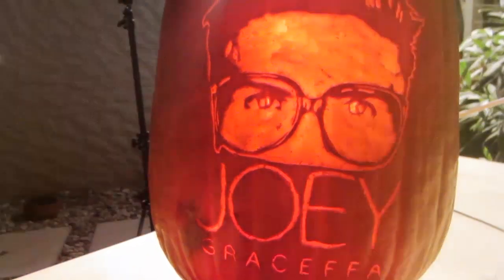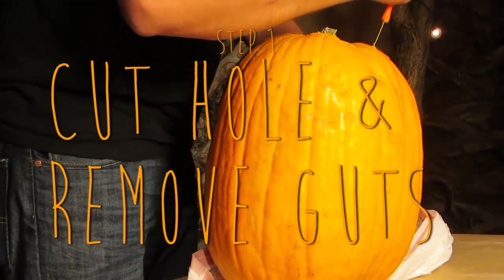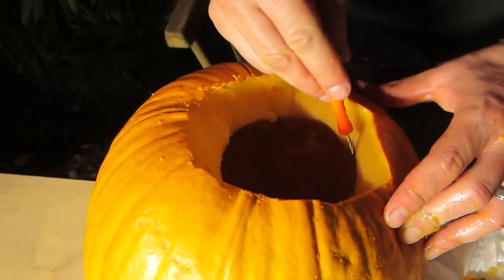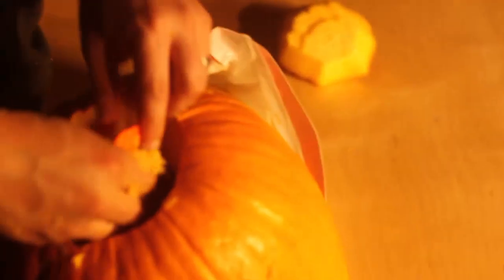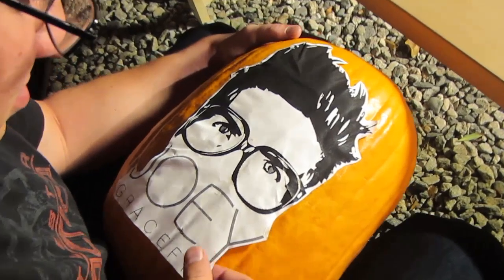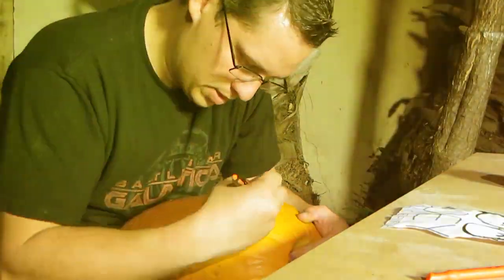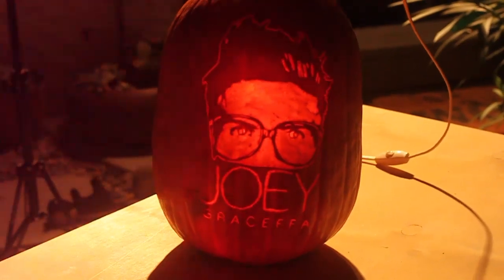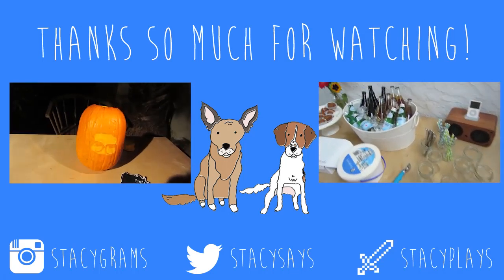JOEY LANTERN!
A tutorial on how carve your very own Joey Graceffa pumpkin for Halloween this year.

Music: "Is That You or Are You You?" by Chris Zabriskie

I love fan art! And send me a postcard of your hometown and I'll send one back. You do not need to send gifts.